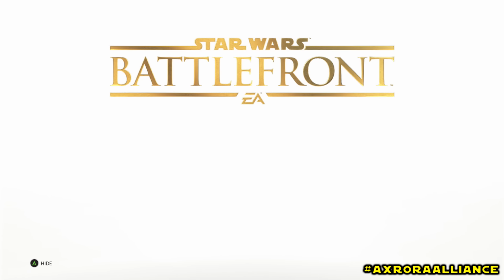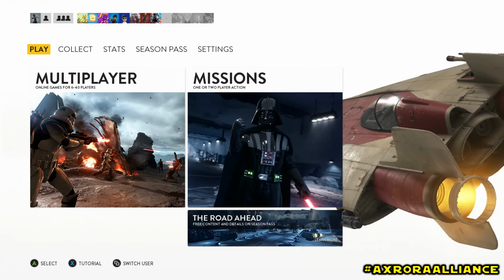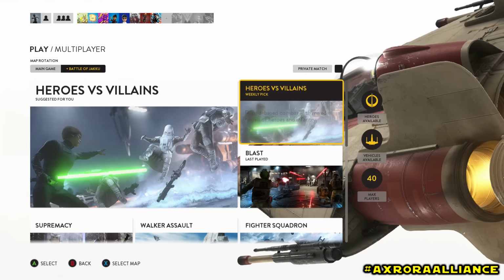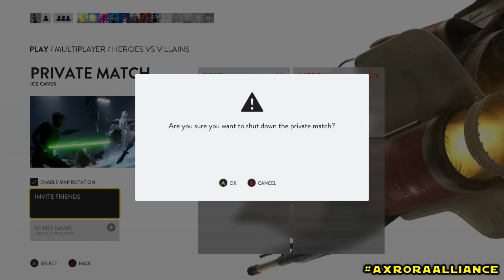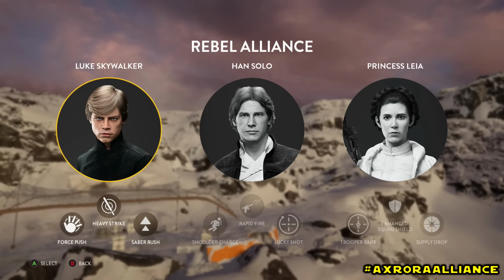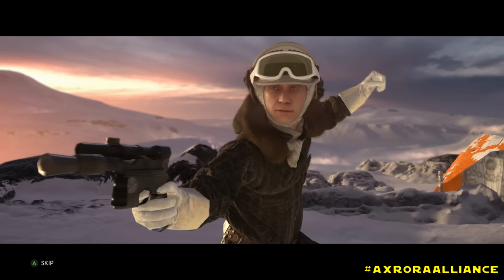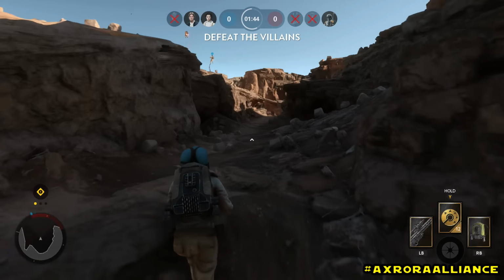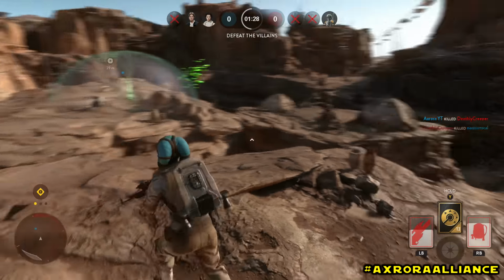Star Wars Battlefront January Update Patch Notes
In today's video I walk you through the Star Wars Battlefront Januray update and the Star Wars Battlefront January update patch notes

Xbox Gamer Tag: Axrora YT
Playstation Username: Axrora_YT

Thank you all for the Subscribers, Comments & Likes you guys are amazing.